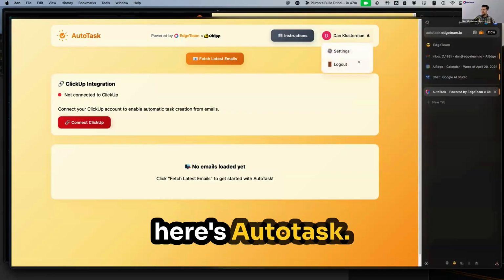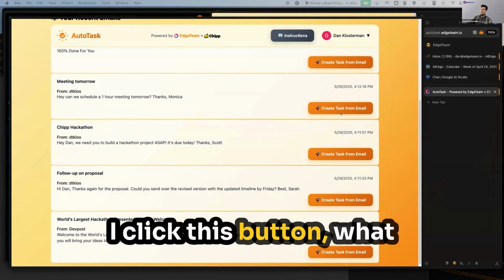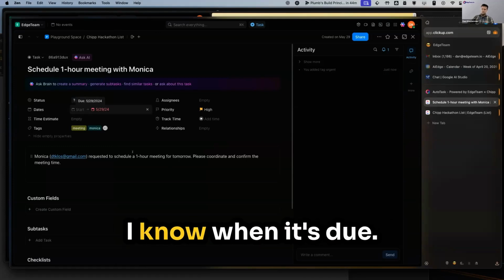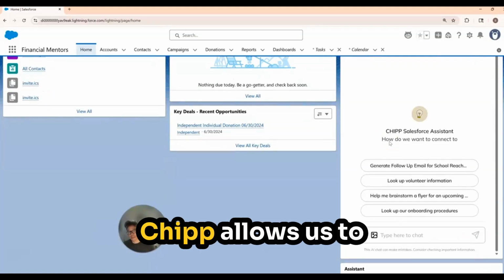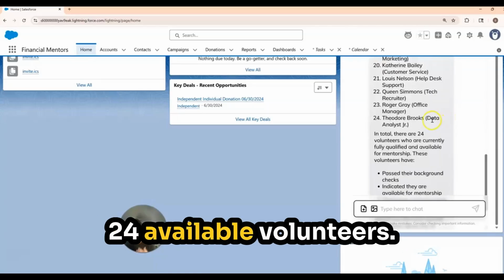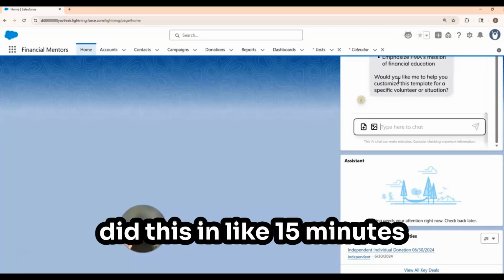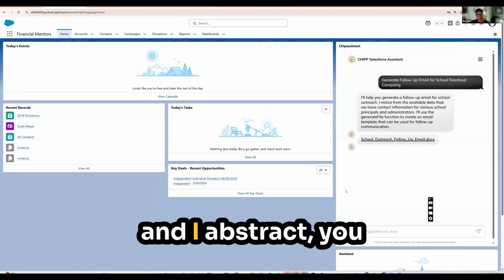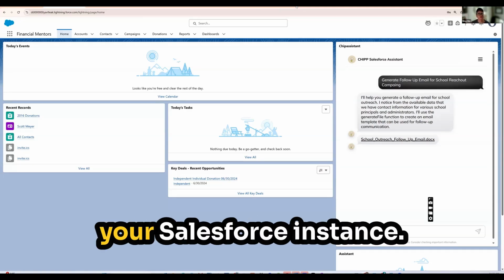Productivity & Workflow Automation (Click-up, Email & Salesforce Integrations)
Description: A hackathon project that automatically converts Gmail emails into ClickUp tasks using Chipp.ai's intelligent task generation.
Problem Solved: Automates the process of converting emails into actionable tasks, saving time and improving productivity.
Tech Used: Gmail OAuth, Chipp.ai, ClickUp.

Description: Chipp is embedded within a Salesforce instance, allowing CRM users to access information not stored in Salesforce and create artifacts through generative AI.
Problem Solved: Provides access to data and AI-generated artifacts without leaving Salesforce, offering a simpler alternative to Salesforce's native AI.
Tech Used: Custom Visualforce page.